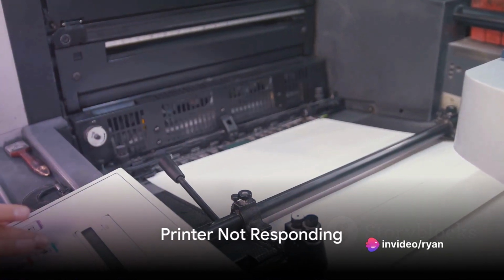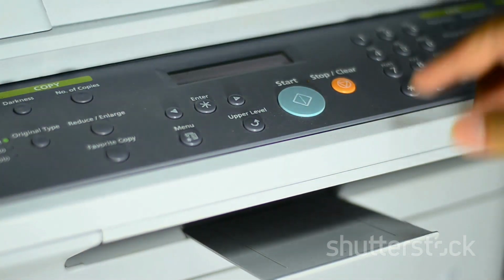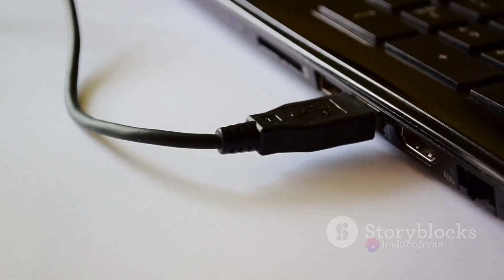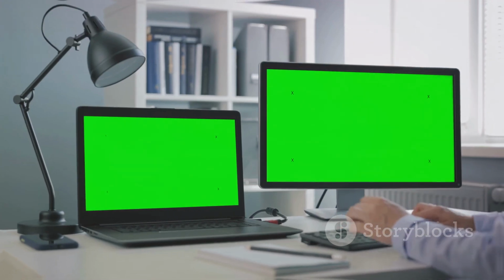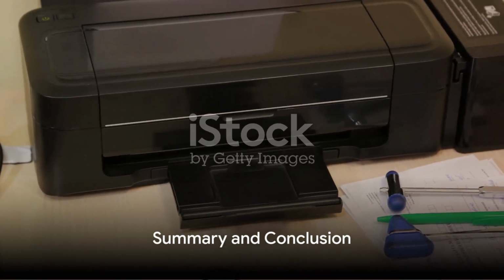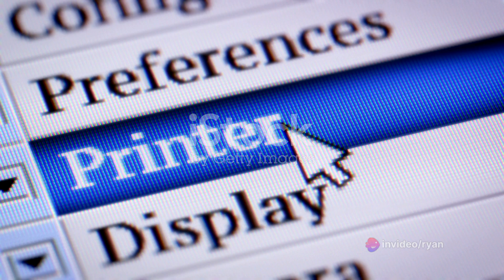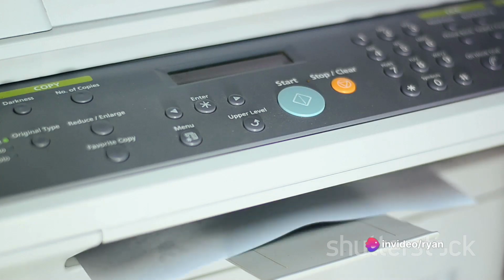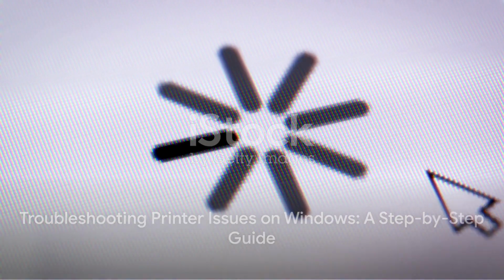Troubleshooting Printer Issues on Windows: A Step-by-Step Guide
Are you tired of dealing with annoying printer problems on Windows? Look no further! In this video, we've got you covered with practical solutions to resolve those common printer issues. Whether you're a non-tech savvy individual or someone who frequently faces printer troubles, you'll find this video loaded with troubleshooting steps, explanations behind the problems, and easy-to-follow solutions. Get ready to wave farewell to those printer woes!
See Less

OUTLINE:
00:00:00
Introduction

00:00:16
Printer Not Responding

00:00:41
Checking Printer Settings

00:00:58
Updating Printer Drivers

00:01:24
Poor Print Quality

00:01:44
Cleaning Print Heads and Adjusting Print Settings

00:02:02